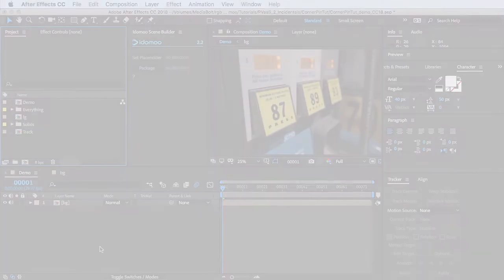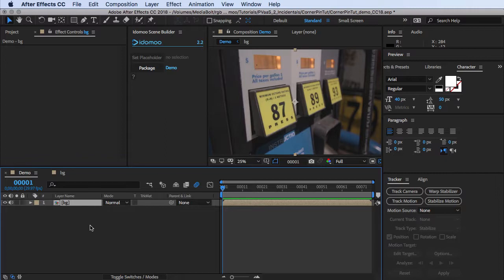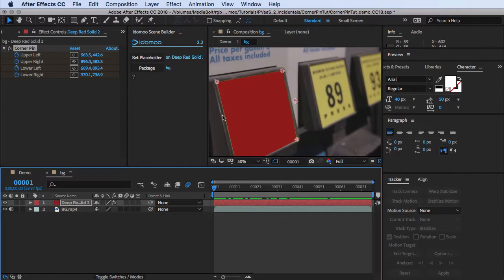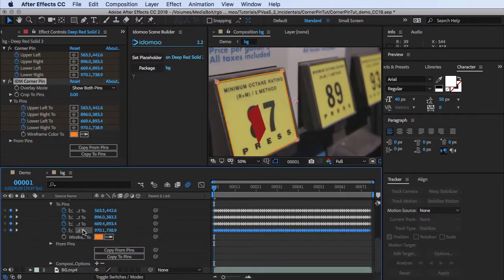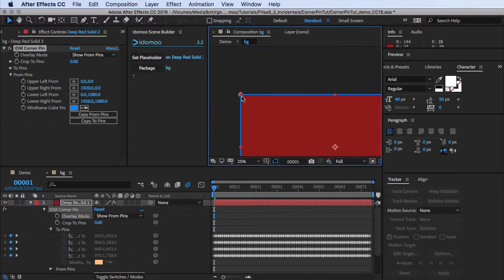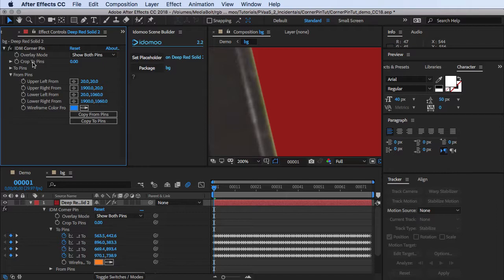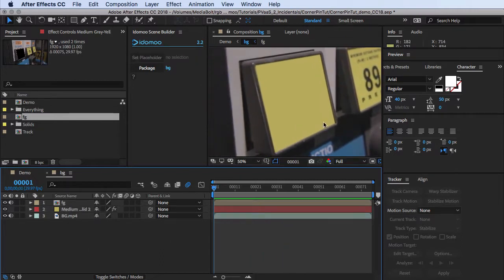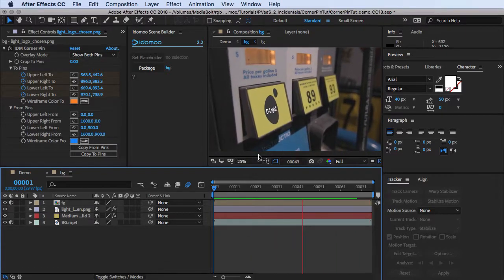IDM Corner Pin | Idomoo Effects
Using Idomoo's IDM Corner Pin instead of After Effects' built in Corner Pin.